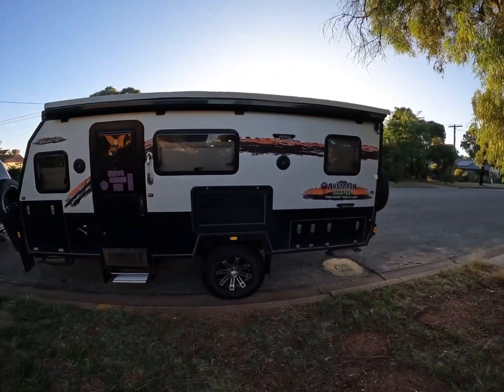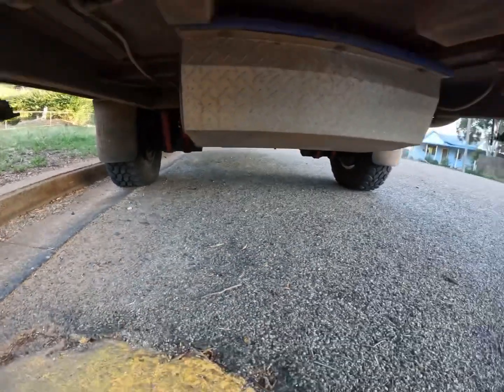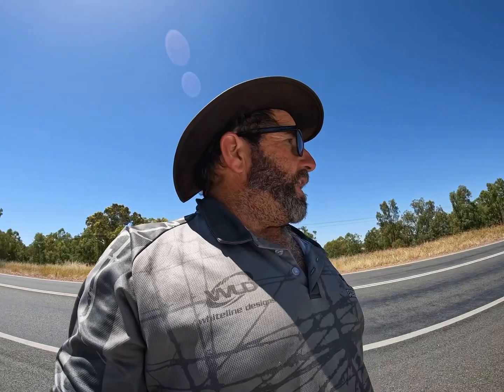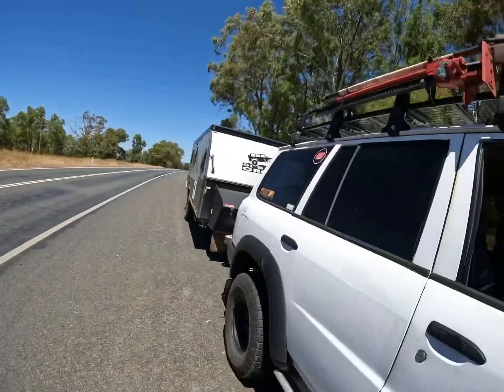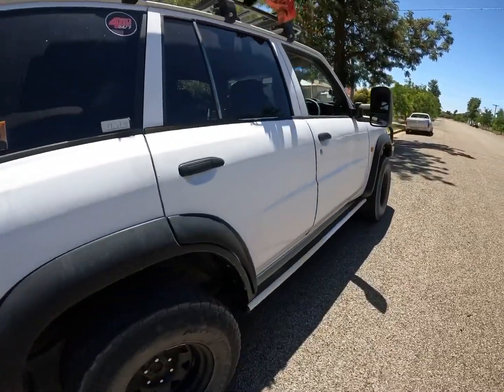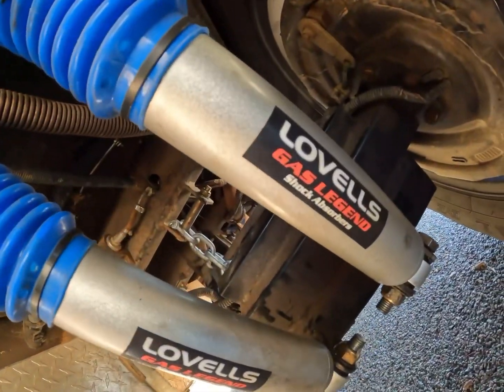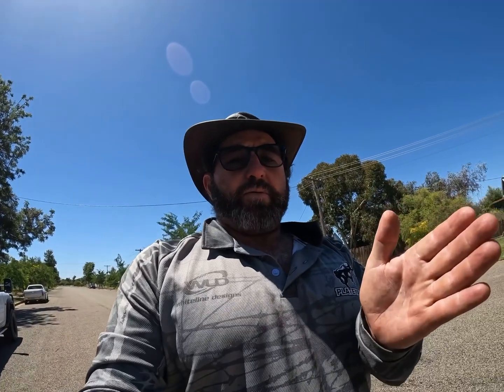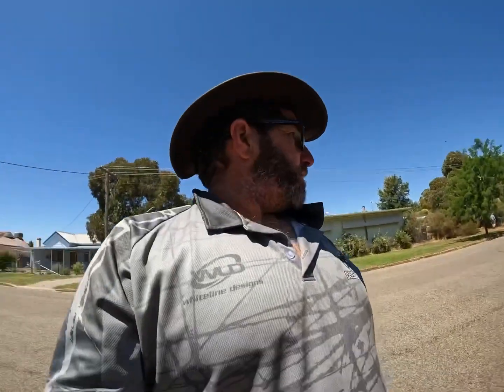Austrack Tanami x15b— Lovells Suspension Upgrade Kit. Does it Make a Difference?